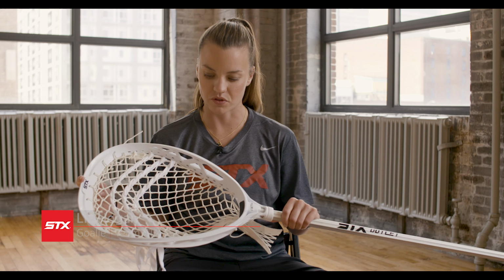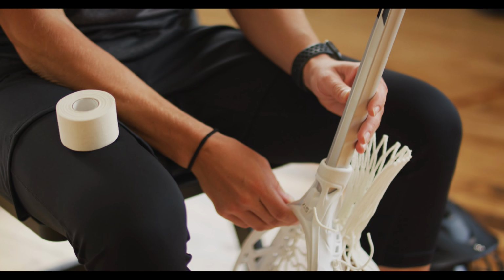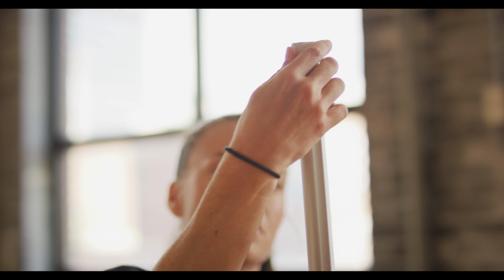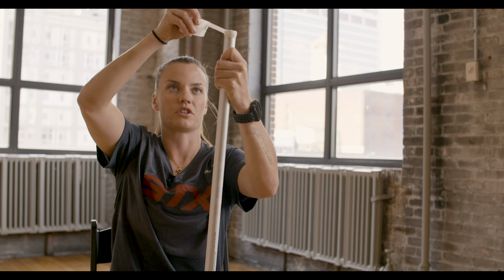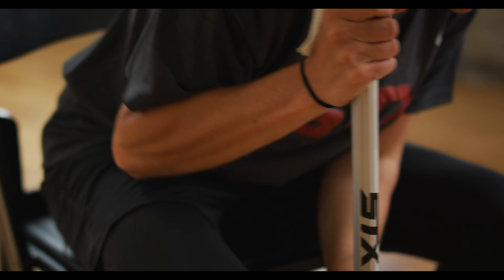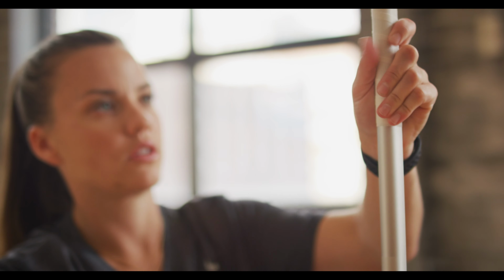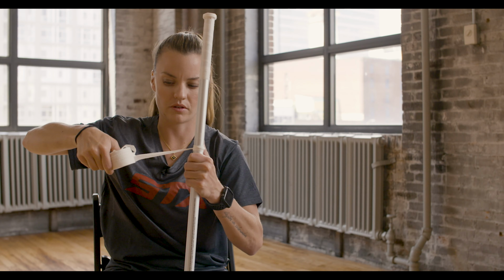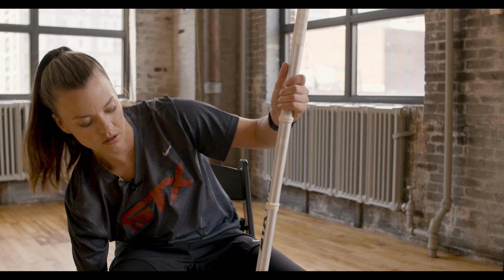How to Tape Your Goalie Stick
Liz Hogan takes us through her stick set-up and how she tapes her stick so it's game day ready.